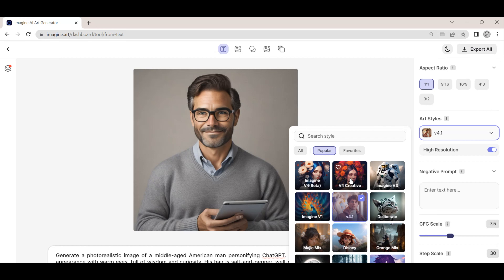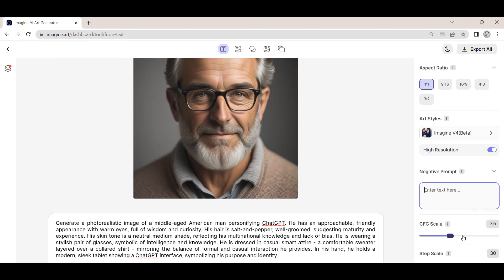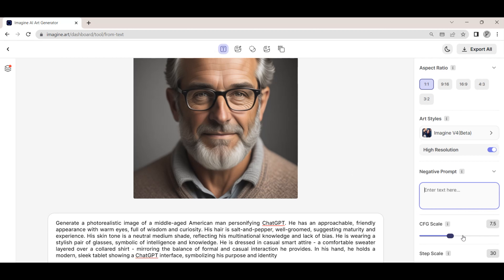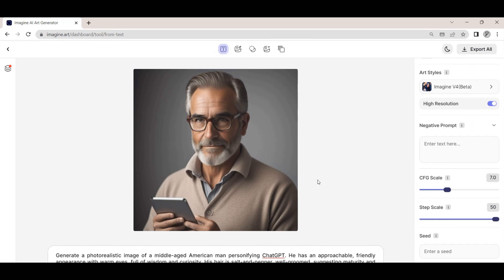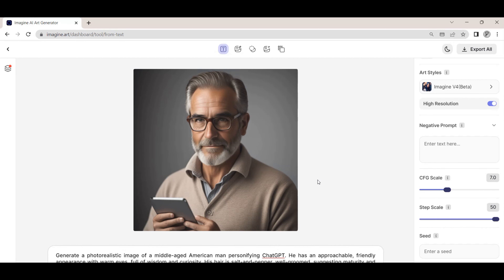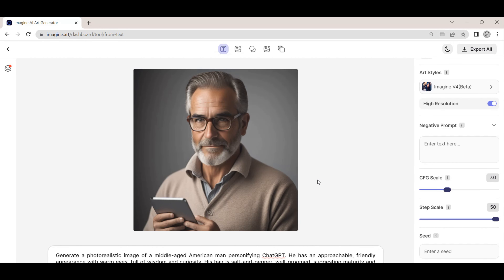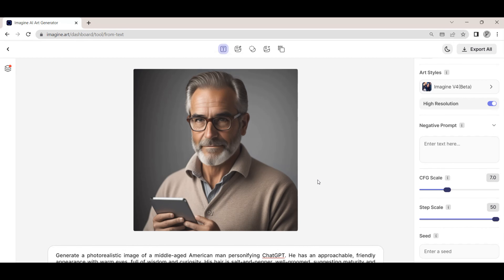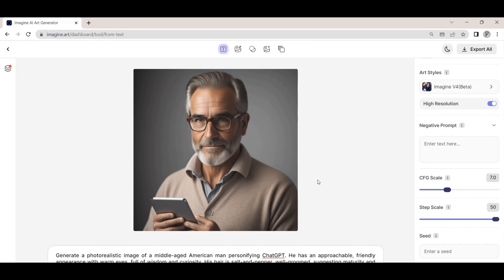AI Portraits: Imagine Software's Text-to-Image Feature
Dive into the future of creativity with our step-by-step guide to the Imagine Software's advanced Text-to-Image AI feature. This  tutorial will walk you through how to convert textual descriptions into stunning portrait images effortlessly.

First, we'll demonstrate how to generate multiple images using different prompts, helping you bring your ideas to life. Then, we'll explore how to adjust the Art Style, allowing you to achieve an assortment of aesthetic expressions ranging from surrealism to realism.

We'll also demystify the CRG scale. Moreover, we will guide you through optimizing the Step Scale, essential for creating the level of detail you desire in your AI portraits.

Whether you're an artist, a graphic designer, or simply an AI enthusiast, this tutorial is a powerful tool in unlocking the potential of the Imagine Software.